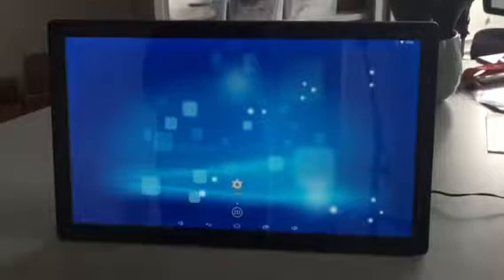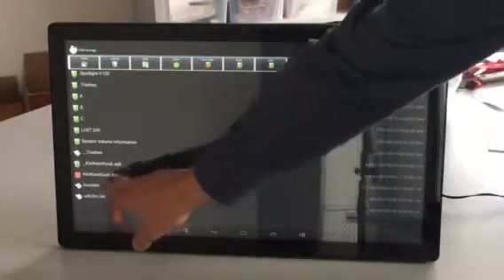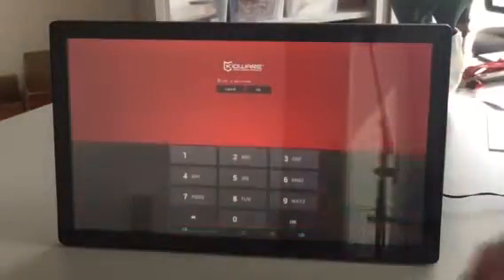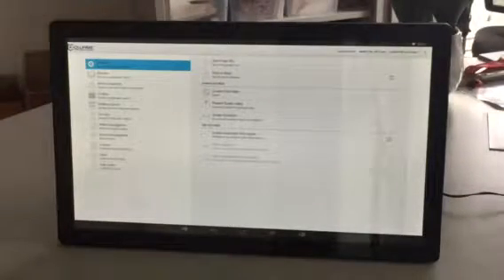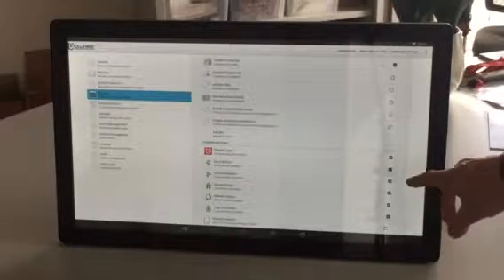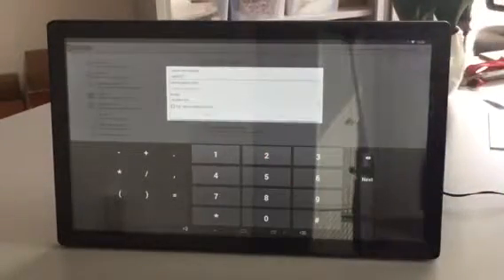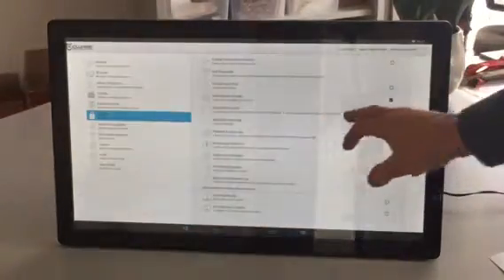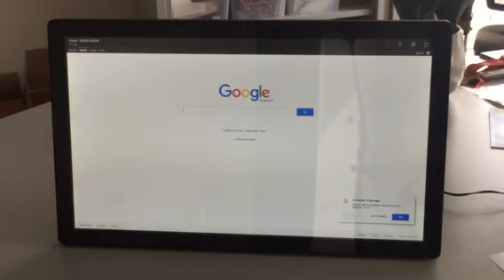Instruction Kioware installation plus basic settings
Instruction Kioware